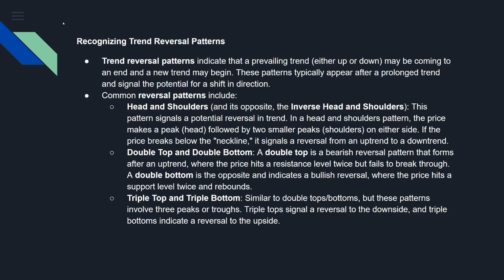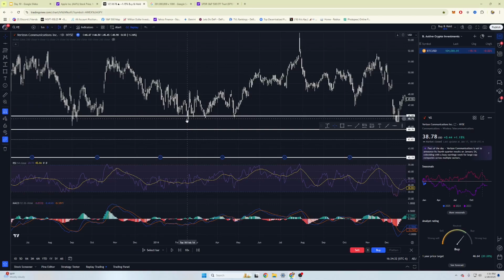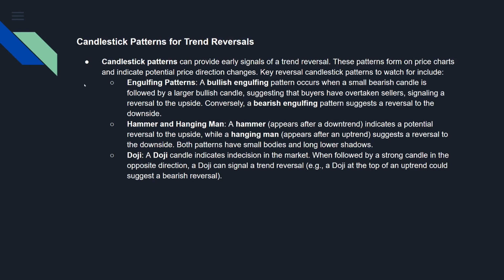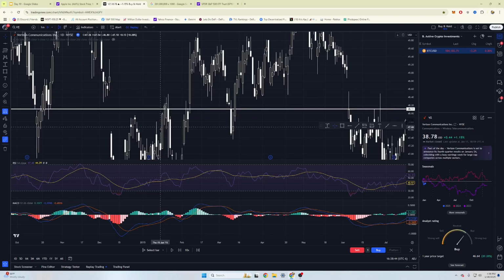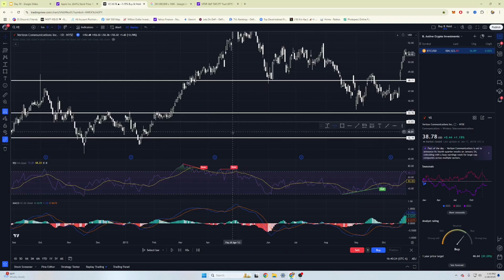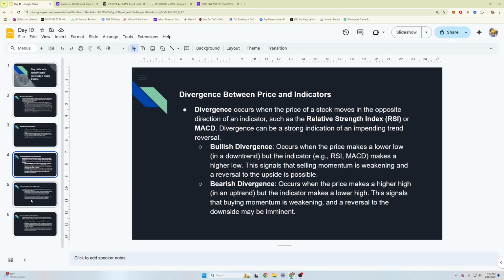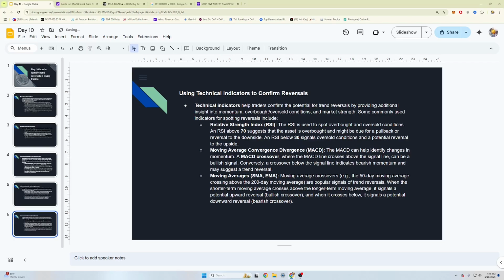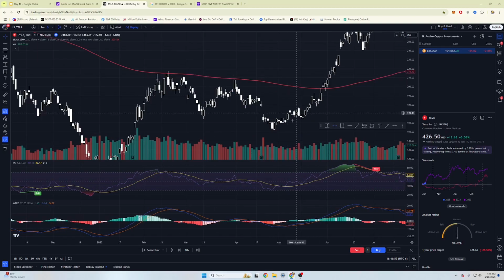How To Identify Trend Reversals In Swing Trading | Day 10